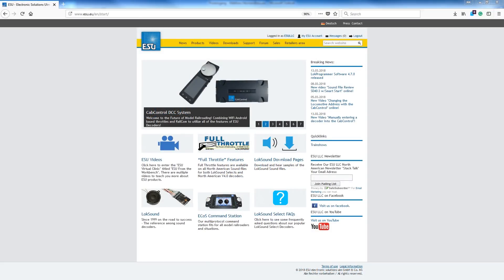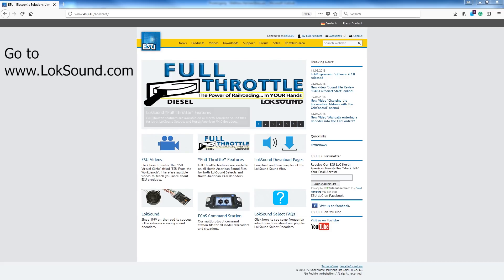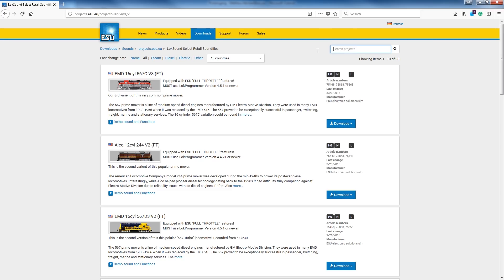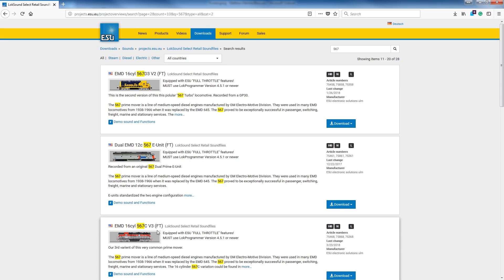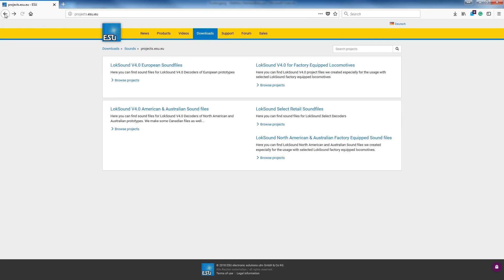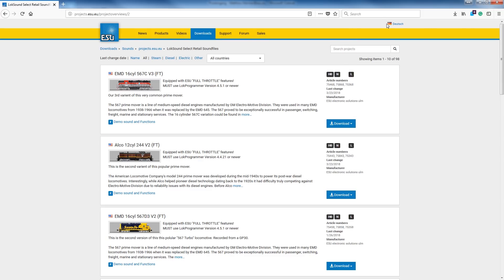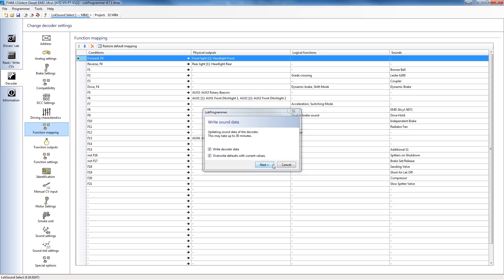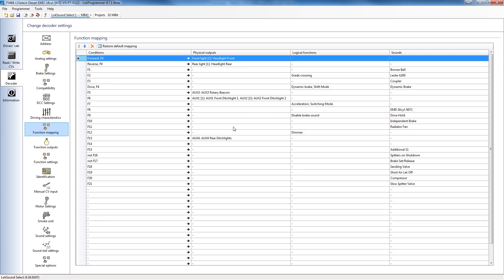Using the ESU LokProgrammer to download files into a LokSound decoder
An instructional video to explain how to use the ESU LokProgrammer to download files into a LokSound decoder.